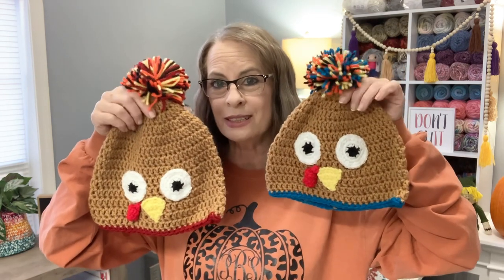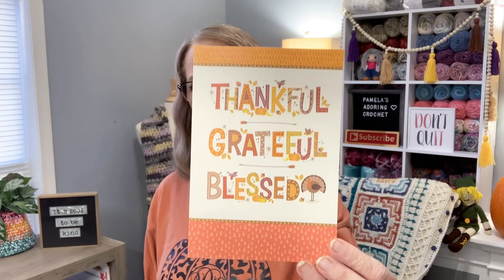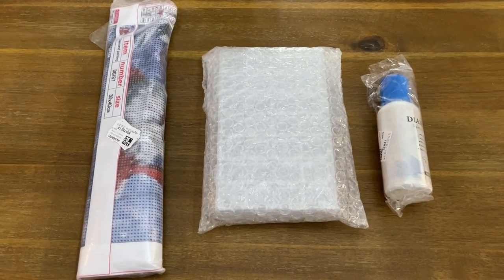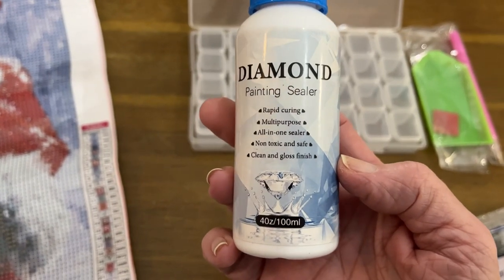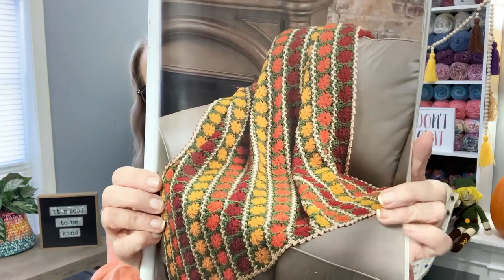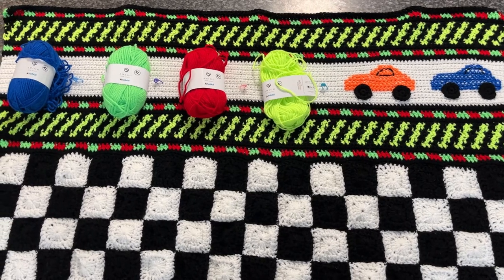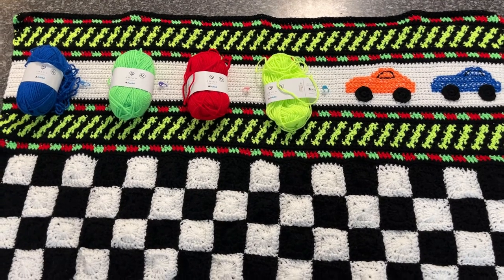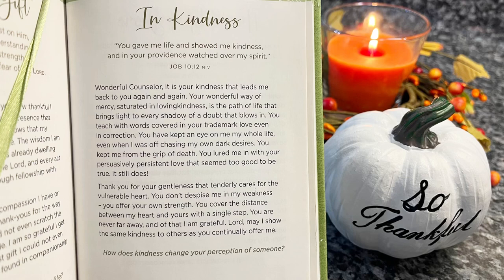Crochet Updates/Happy Mail/New Craft Day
365 Days of Prayer for Life

Happy Mail:
Pamela Barton

Over 120 Patterns:

Over 150 Patterns: